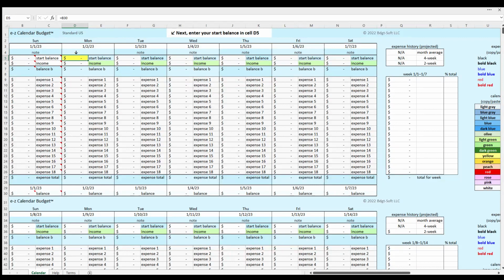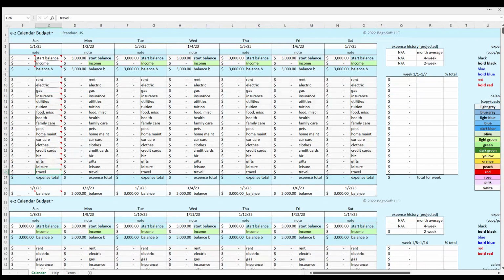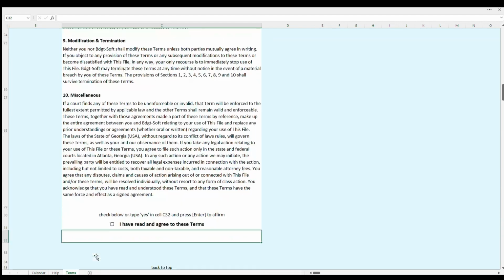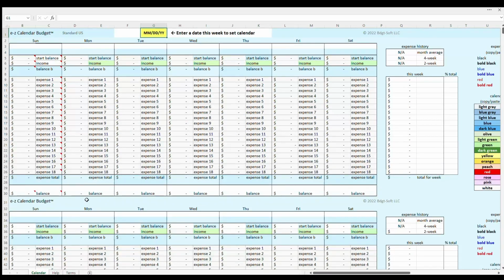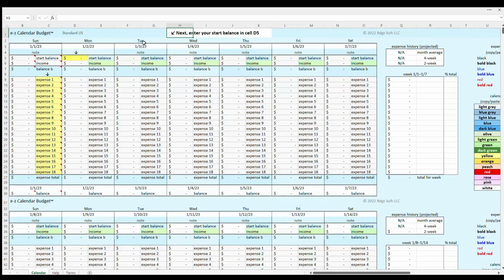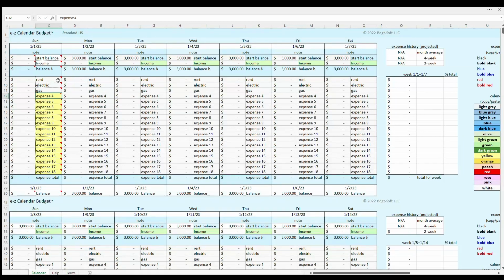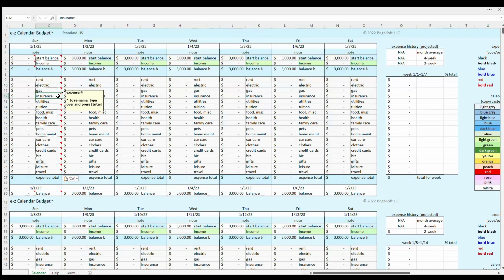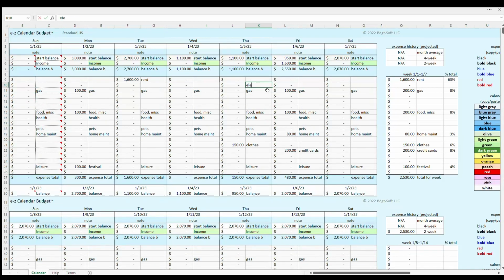e-z Calendar Budget™ Standard US edition for Excel for Microsoft 365 setup tutorial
Features:
Daily, weekly and monthly expense tracking
52-week, US dollar accounting format
18 daily customizable expenses
12-month budget projection

Compatible with Excel 2013 or newer
1 MB .xlsx file